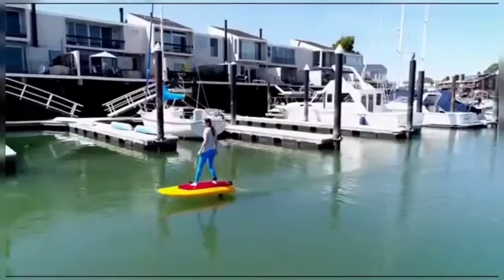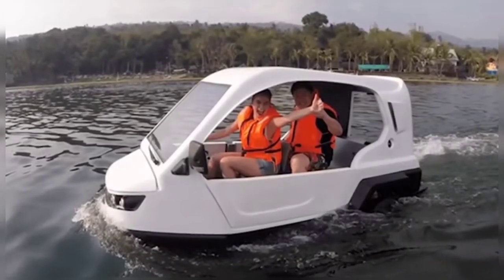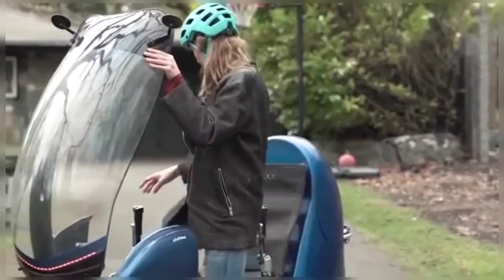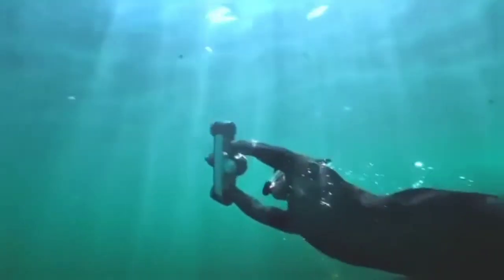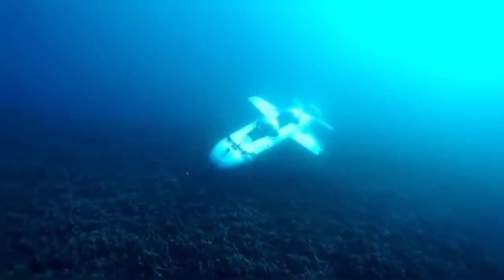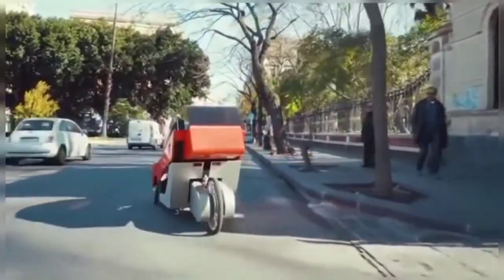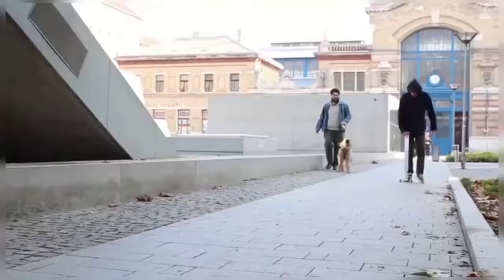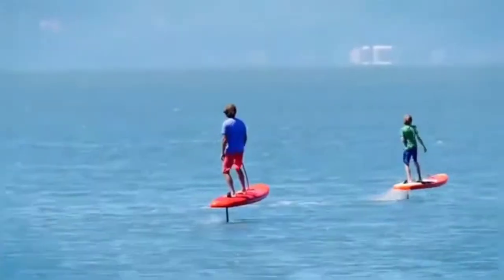10 most unusual vehicles u must see.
comment if you want more video like this.